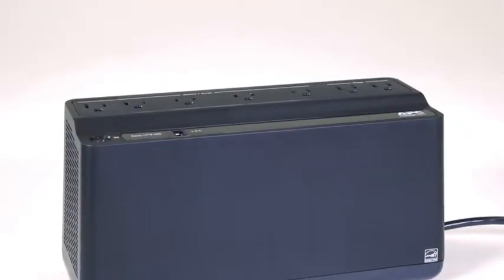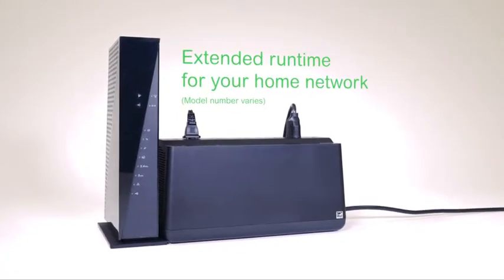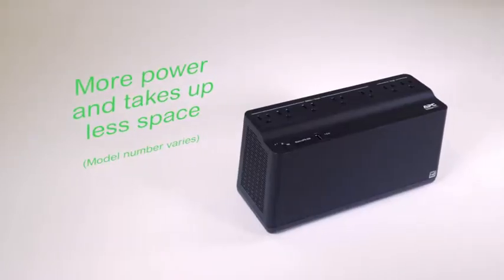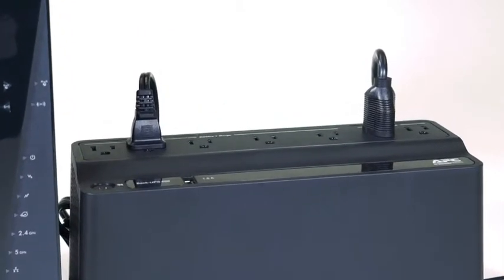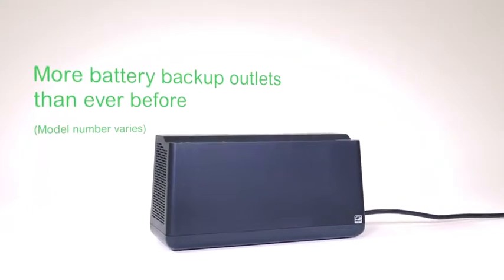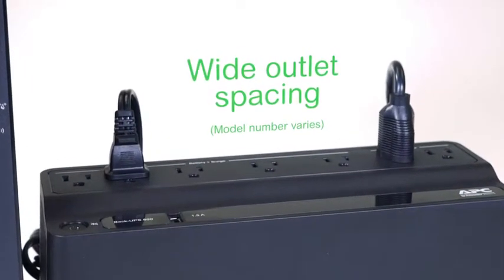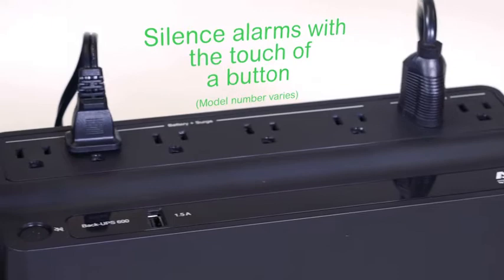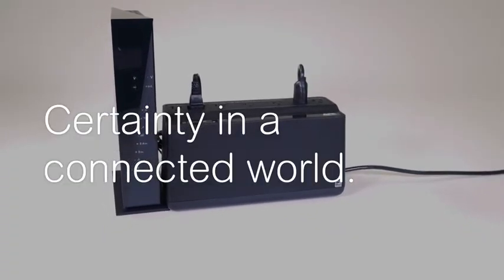APC2004 - APC® Back-UPS BN650M1 Power Saving Back-UPS w/ PowerChute™ Software, USB (650VA/120V)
APC® Back-UPS BN650M1 Power Saving Back-UPS w/ PowerChute™ Software, USB (650VA/120V)
The APC Back-UPS BN650M1 provides instant battery power to your critical electronics when the power goes out, keeping you connected and available both personally and professionally. Designed specifically to enhance the features that matter most to you, including more runtime, more battery backup outlets, and a USB port for charging convenience, the BN650M1 is also smaller and lighter than previous models.